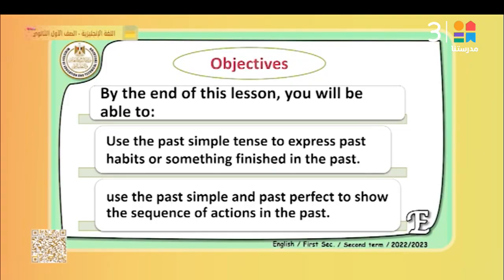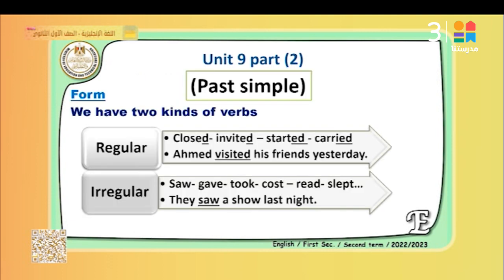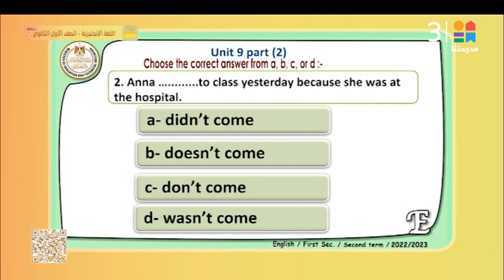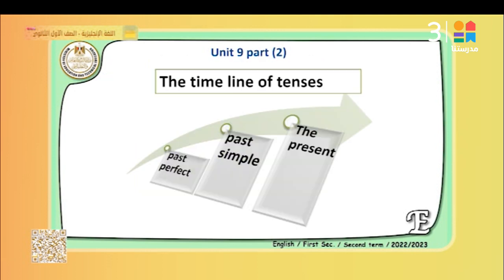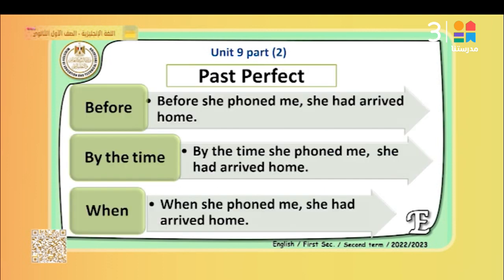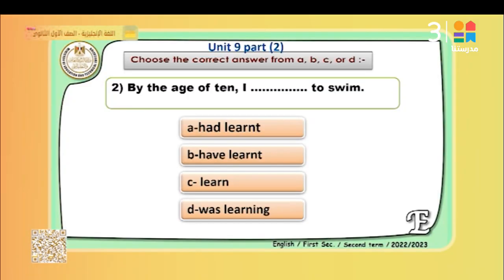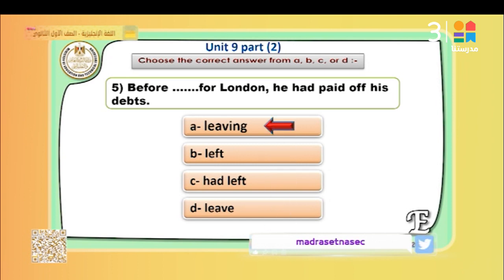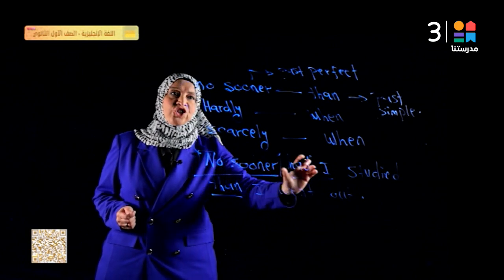الصف الاول الثانوي | Unit 9 - Part 2 | اللغة الانجليزية